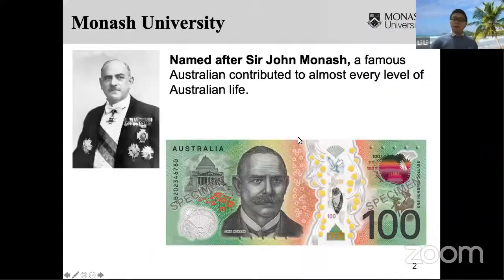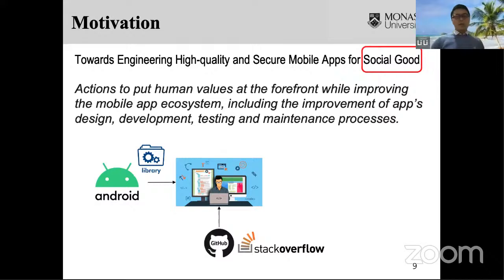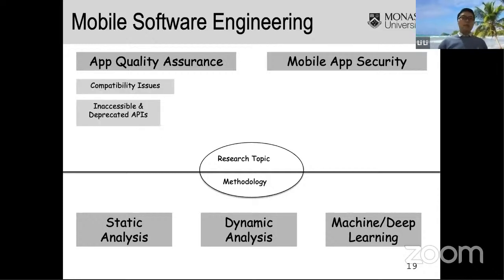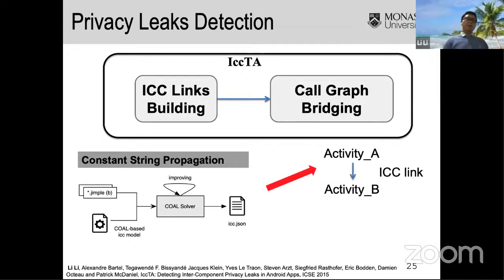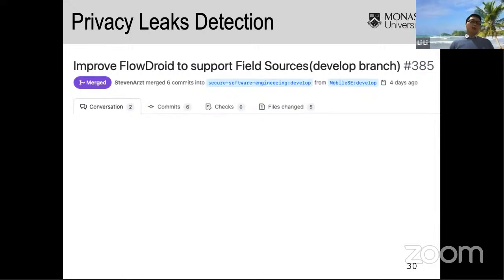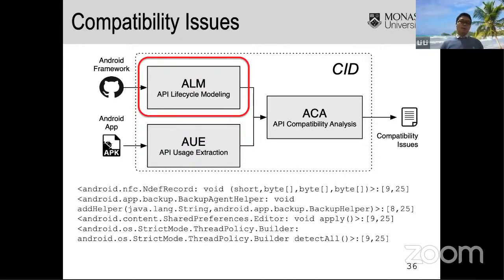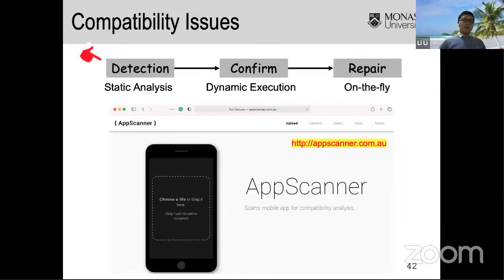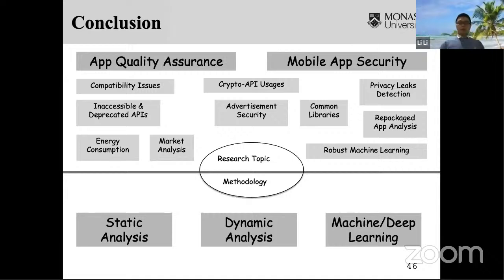Towards Engineering High-quality and Secure Mobile Apps for Social Good